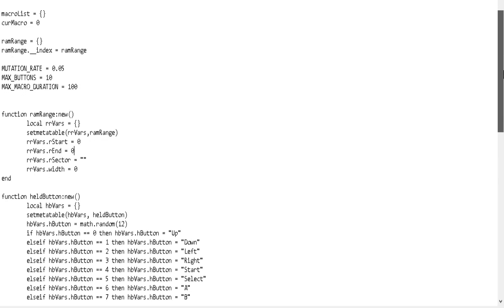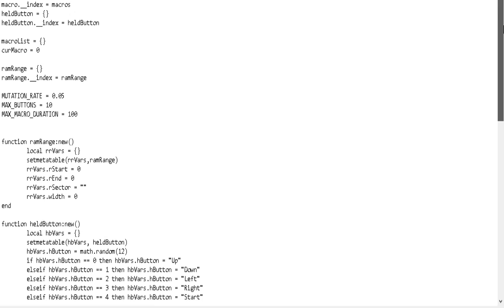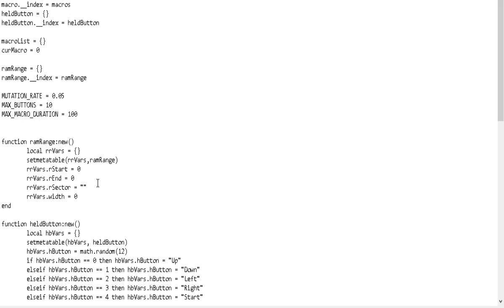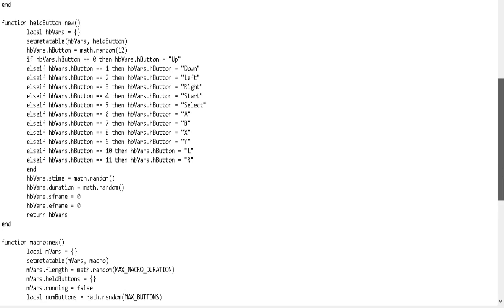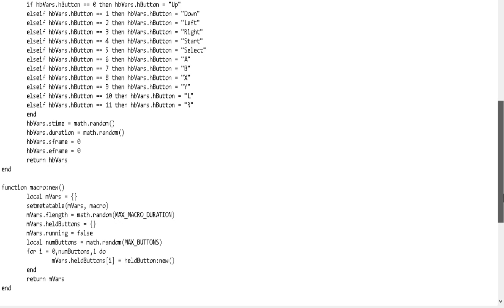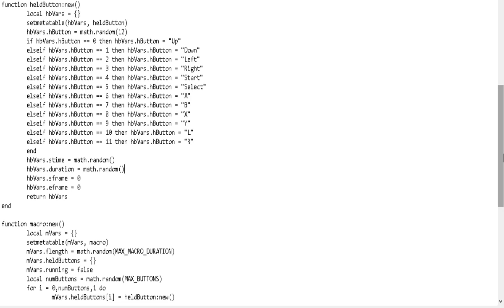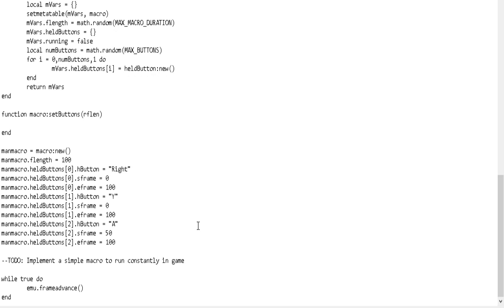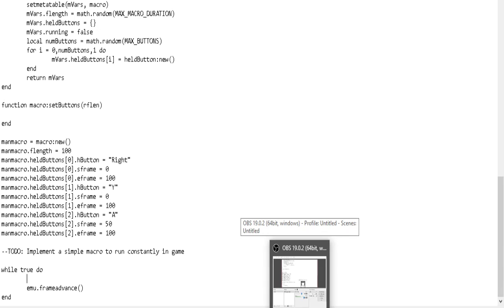Update on Macro-Based Machine Learning: The very basic framework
Just mostly posting this as documentation of my progress over time.